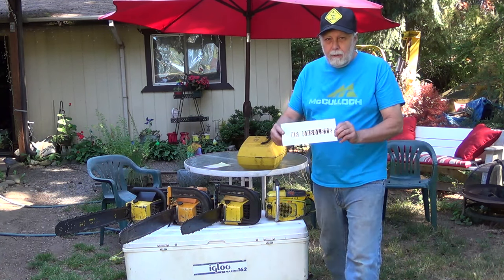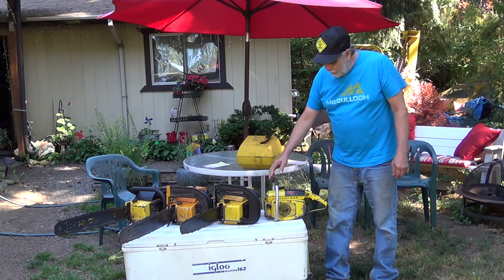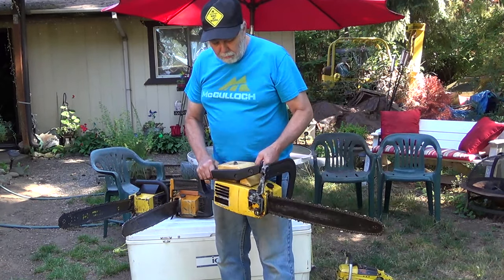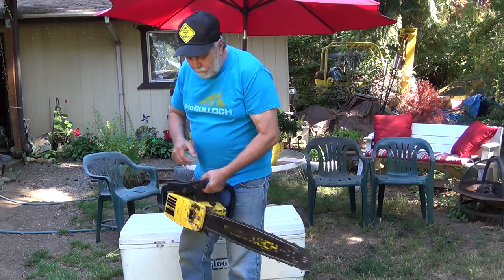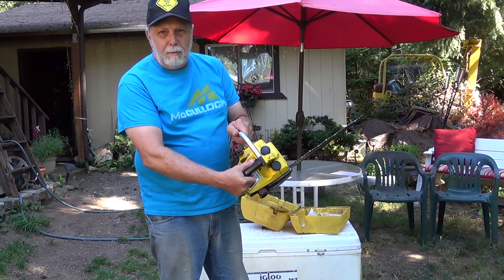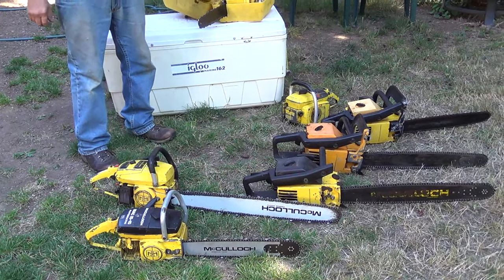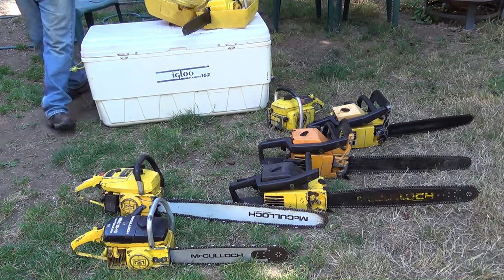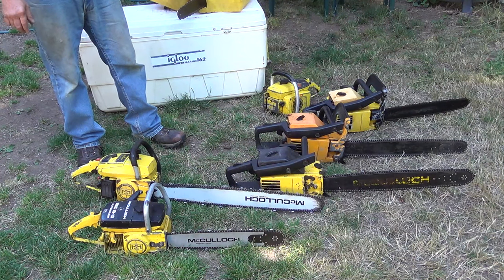My Go To Chain Saws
Today I'm talking about my go to chain saws. I explain why McCulloch  chain saws are my number one choice.